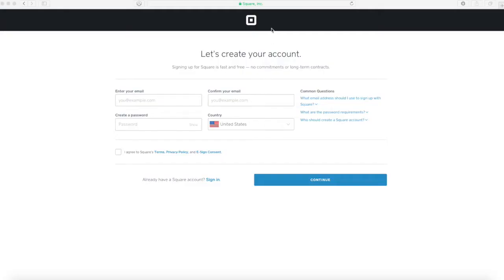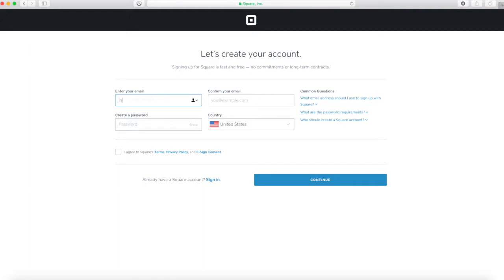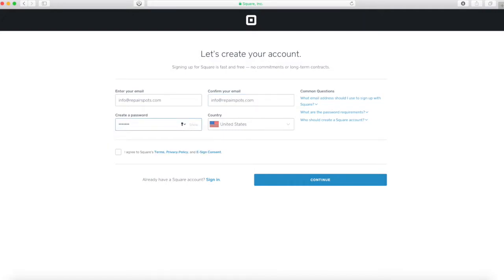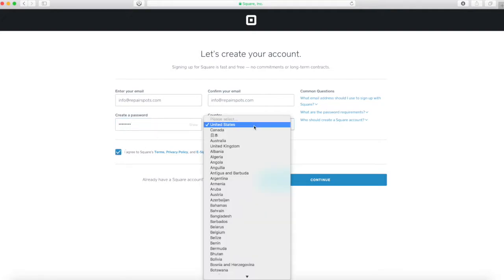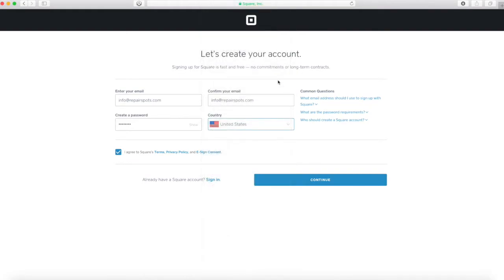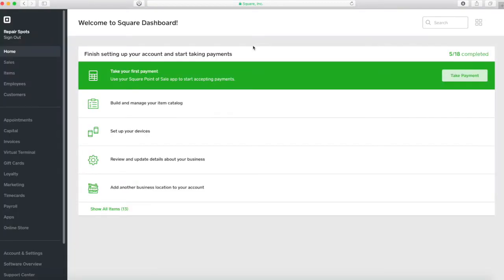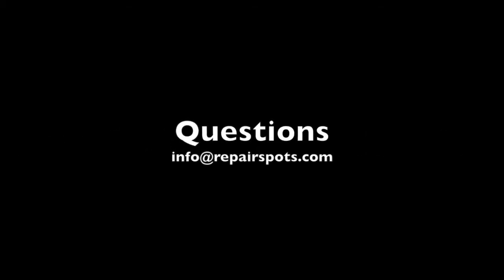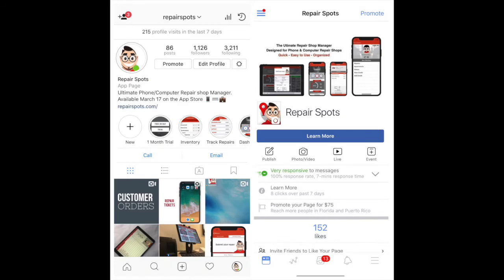Square Account Setup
In this video we will guide you on how to setup your square account